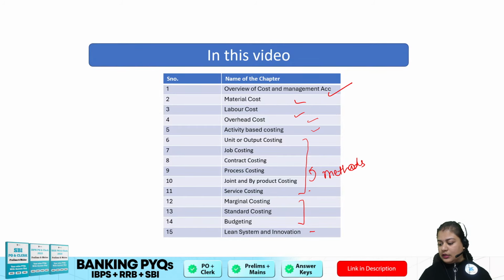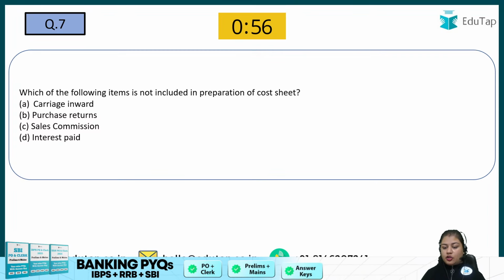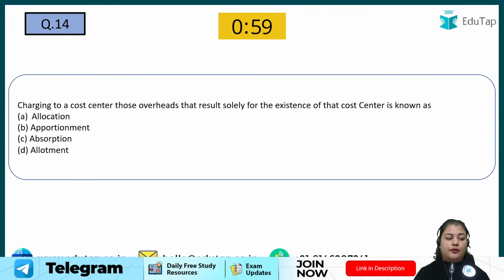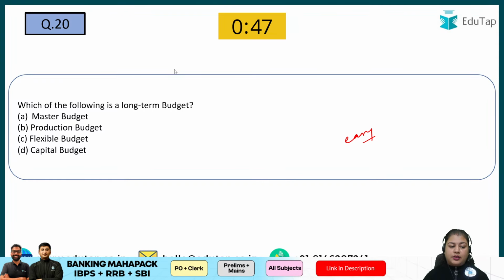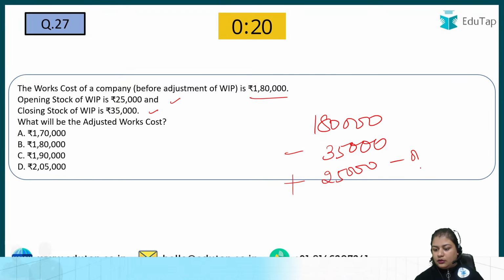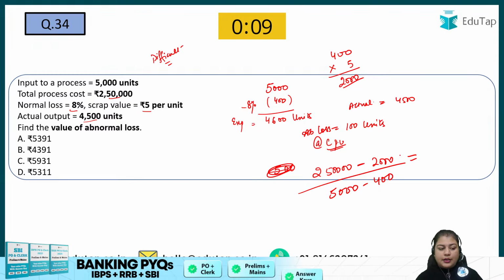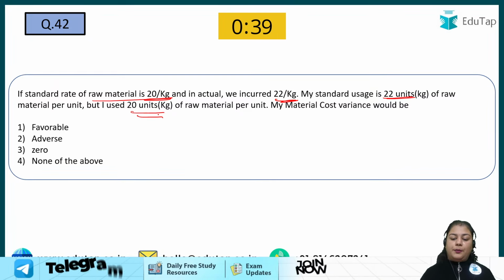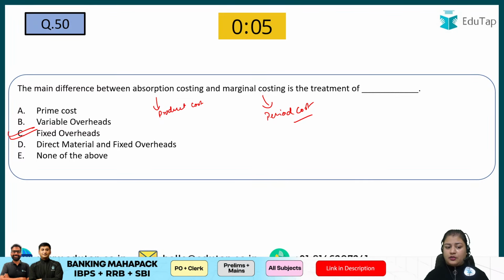SEBI Grade A 2026 Costing Weekend Marathon | SEBI Assistant Manager Preparation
In this session, we will solve 50 high-quality Costing MCQs designed to address the exact problems students face during exam preparation. The set includes a balanced mix of concept-based and application-based questions, ensuring that you not only understand the theory but also learn how to apply it in real exam scenarios. These MCQs will act as a strong reality check, helping you evaluate your strengths and weaknesses, understand your current preparation level, and boost your confidence for the actual exam.

Have questions?